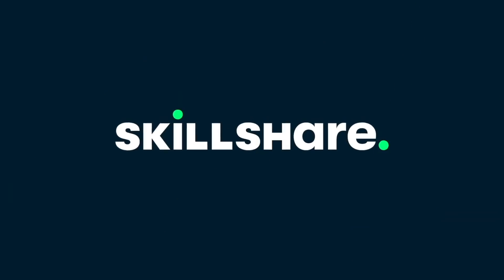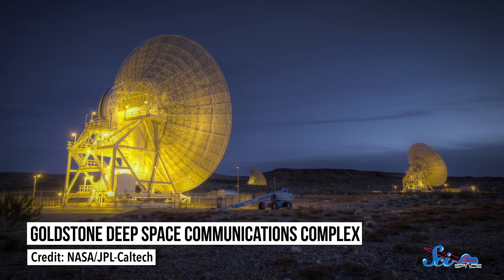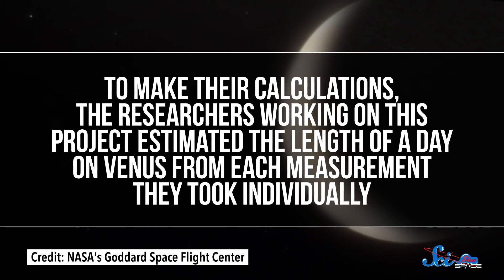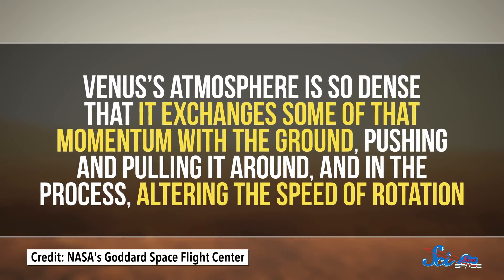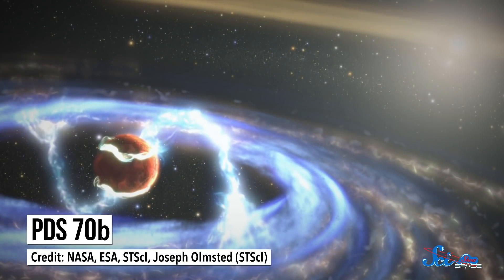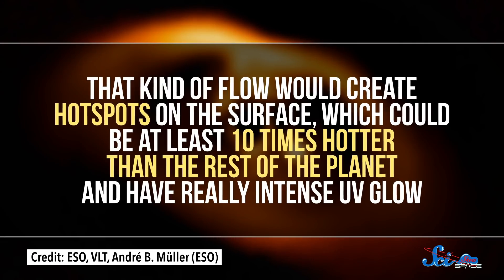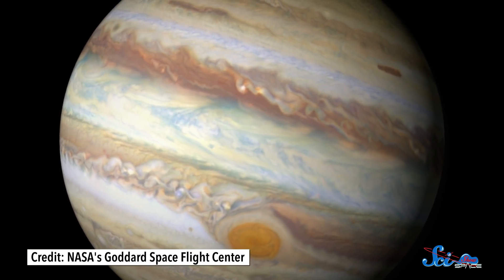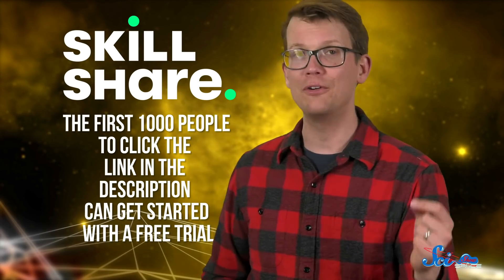Why We Didn't Know How Long a Venus Day Was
Researchers have finally determined how long a day on Venus is, give or take an episode of Brooklyn 99.